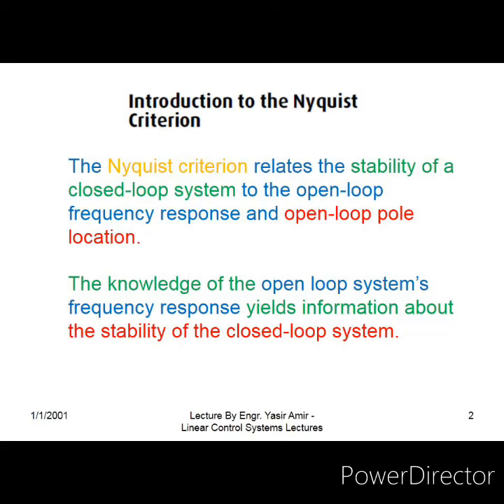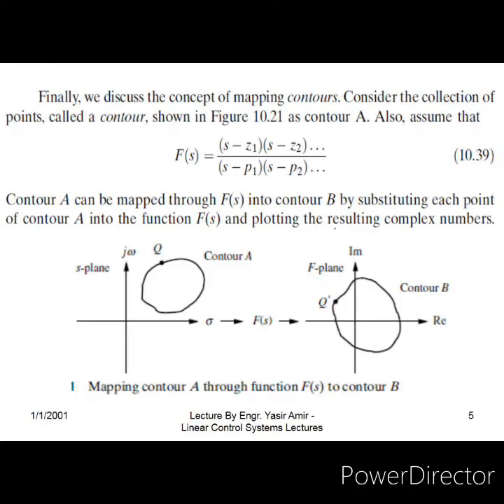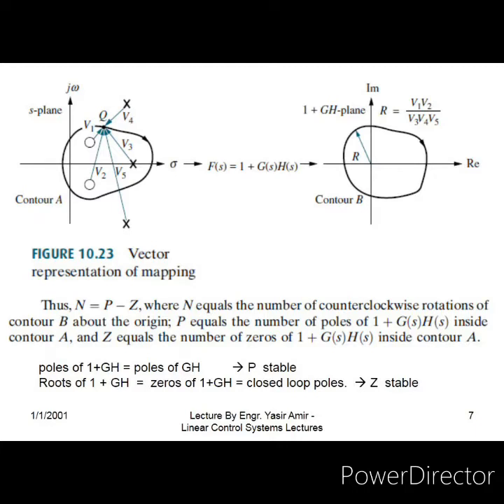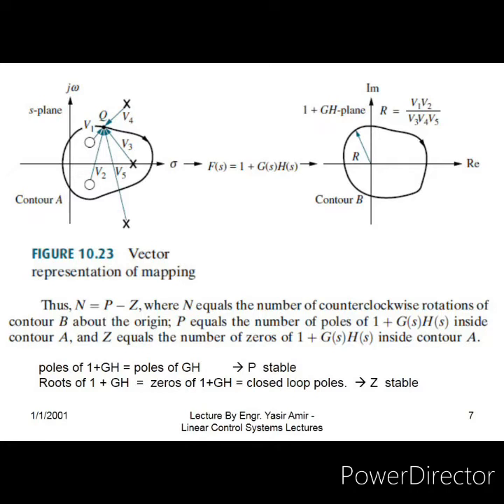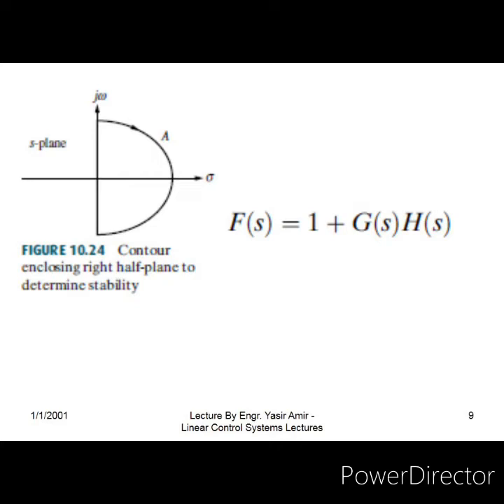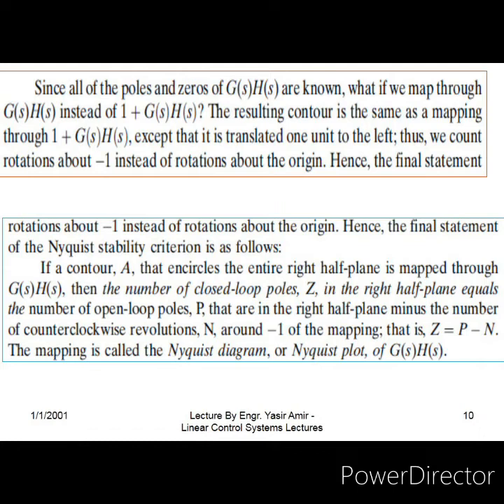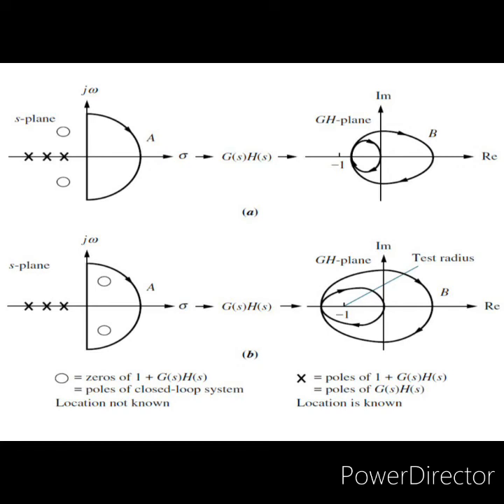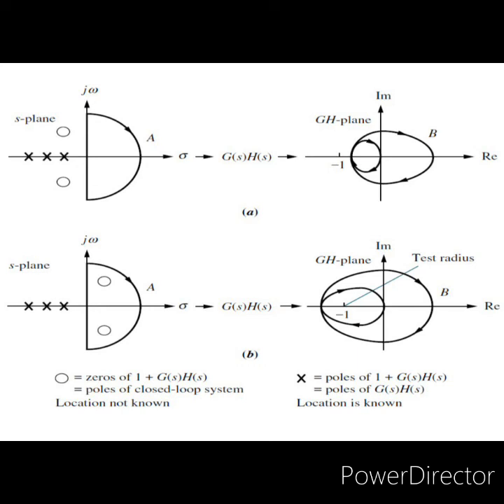Linear Control Systems - Lecture 21 - Nyquist Part i